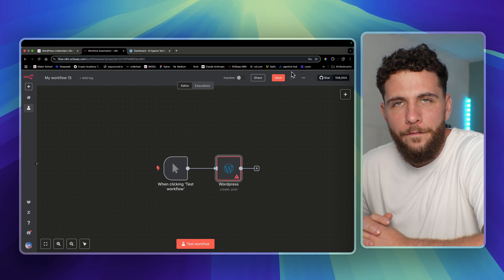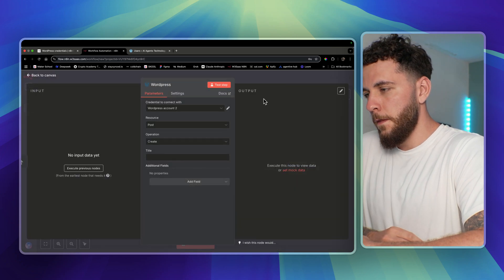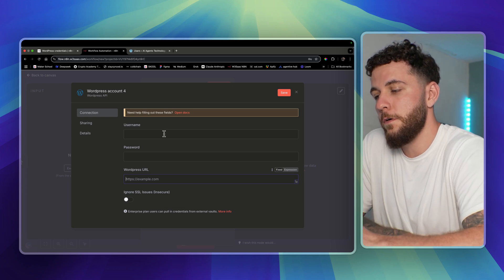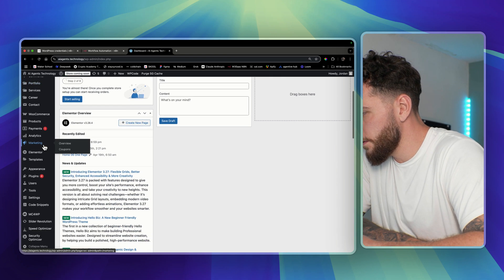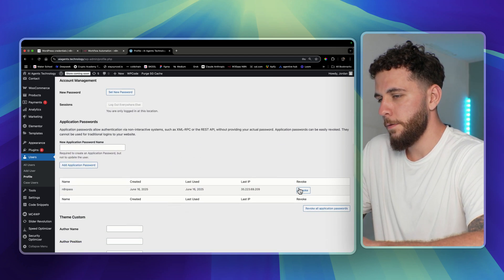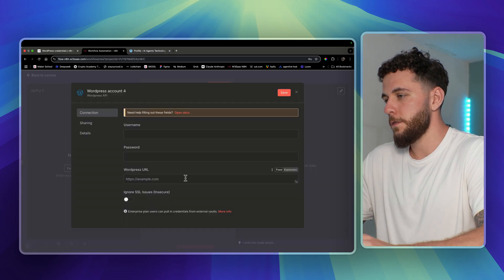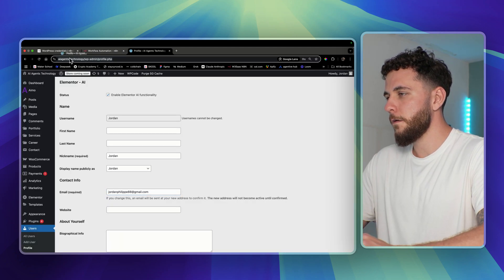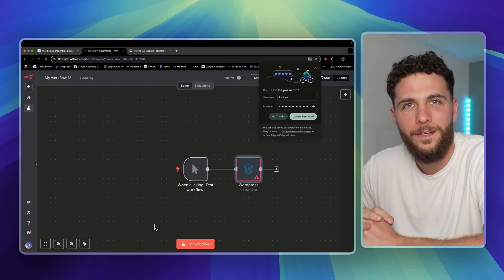Connect WordPress to N8N In Minutes! EASY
🌟 Get my N8N templates, AI training, learn how to monetize automation ⤵️

In this video, I show you how to connect Wordpress with N8N. I go over how to setup the credentials needed for your n8n integration.

In Wordpress you will need to create an application password, to then enter into n8n.

Credentials needed in n8n for WordPress integration
2. Generate application password in Wordpress
3. Enter Wordpress URL

PLATFORMS USED 🤖
Wordpress.com

TIMESTAMPS:
00:00 Intro
00:04 How To Connect WordPress To N8N
11:11 Wordpress setup
02:46 Outro